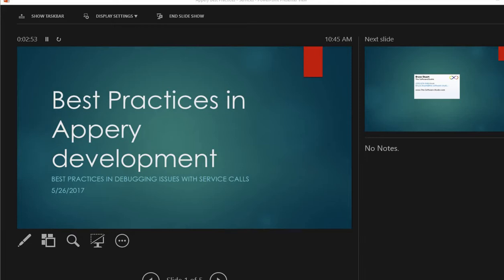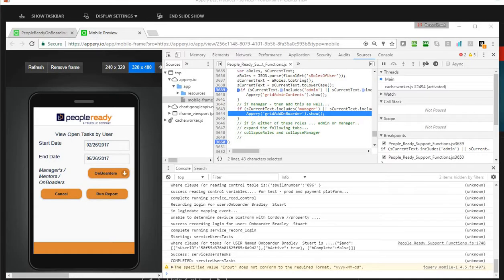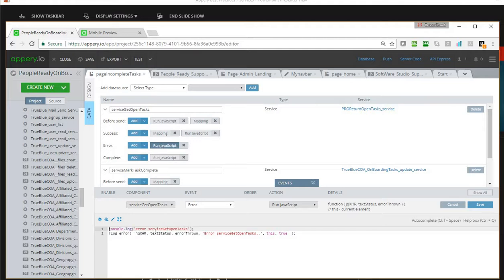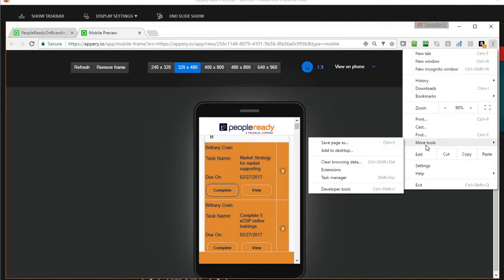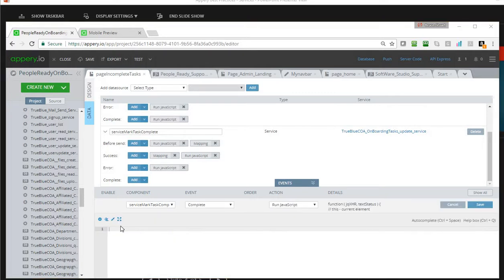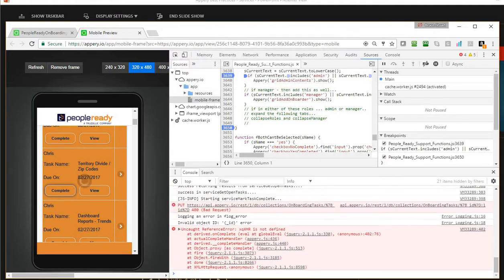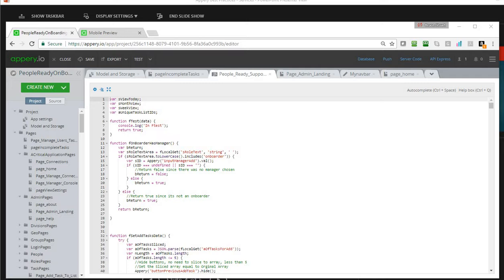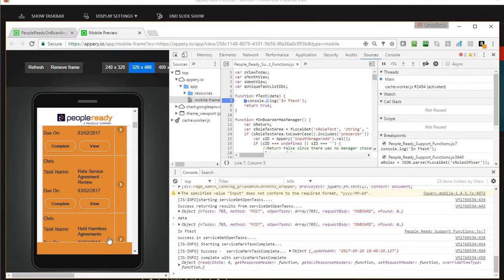Appery Best Practices Video - Debugging issues with Service Calls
10 minute quick video on best practices around creating, debugging, error logging, etc. on service calls in Appery on the Client side.

This video gives you answers to the question "How come when I click the button to invoke my service - it does nothing?" or "I can't figure out why this service doesn't work" -

The keys - logging your data, debugging services by using Javascript to 'see what's happenning as it happens' - and by using Chrome as your ultimate friend when trying to develop and debug any Appery App